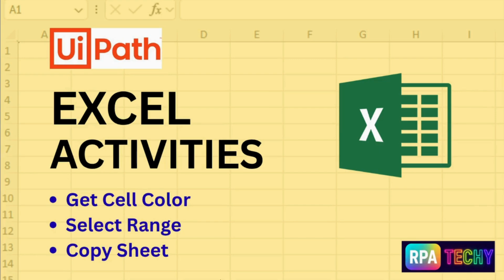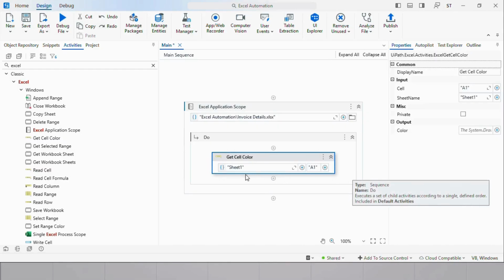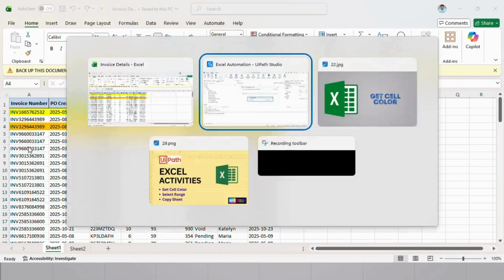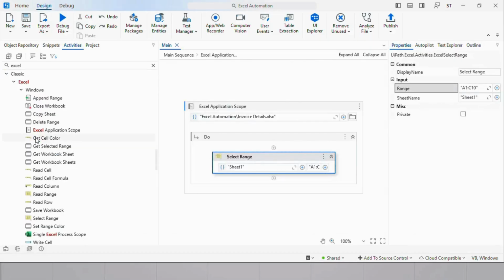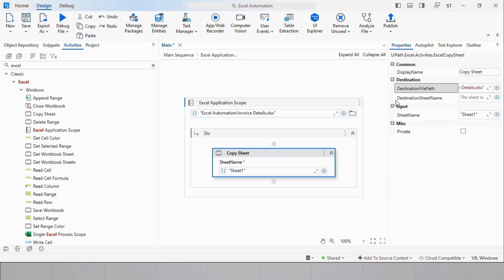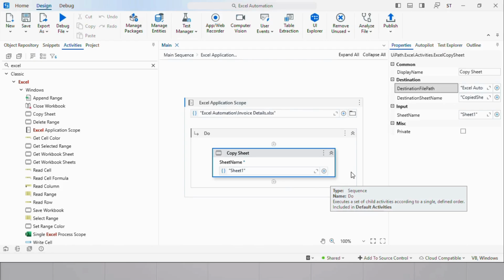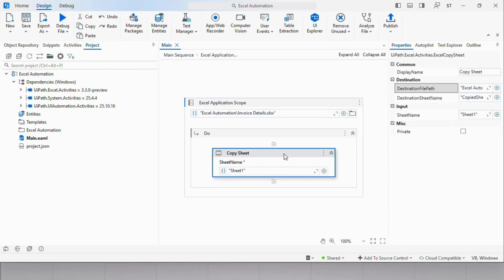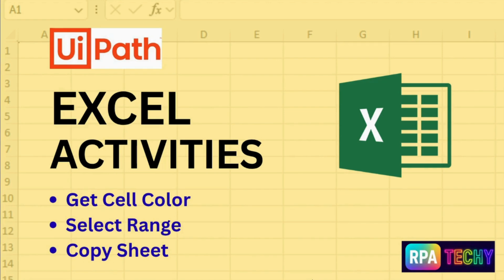UiPath Excel Activities Tutorial Get Cell Color, Select Range, Copy Sheet Step-by-Step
Want to learn how to work with Excel like a pro in UiPath? 📊
In this video, you’ll discover how to use three powerful Excel activities step-by-step:
✅ Get Cell Color – Learn how to extract cell background colors and color codes from Excel.
✅ Select Range – Understand how to highlight or select specific ranges in your Excel file during automation.
✅ Copy Sheet – Find out how to duplicate Excel sheets within the same file or to another workbook.
This tutorial is perfect for beginners and RPA developers who want to enhance their Excel automation skills in UiPath.
By the end of this video, you’ll clearly understand when and how to use these activities with real-time examples.